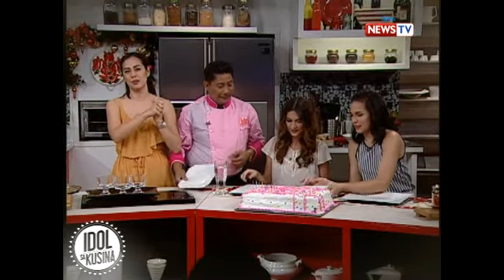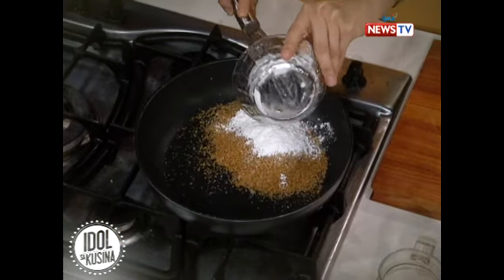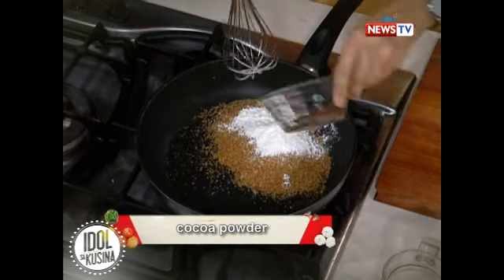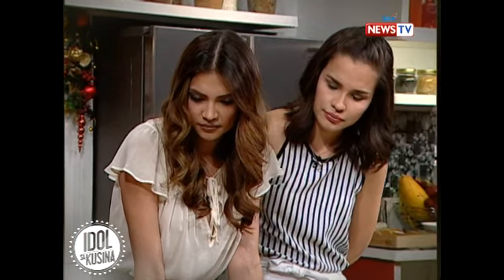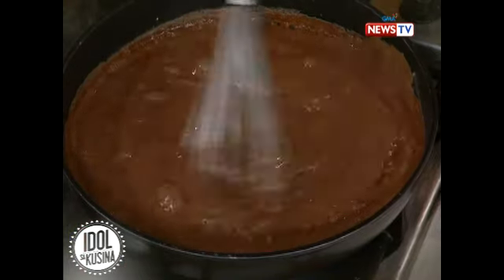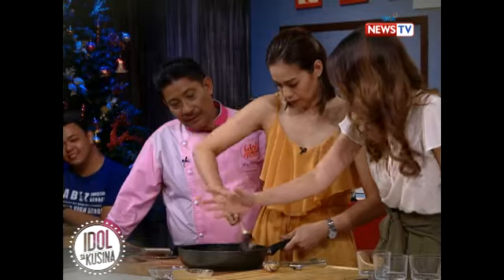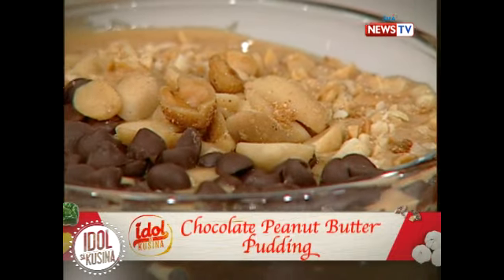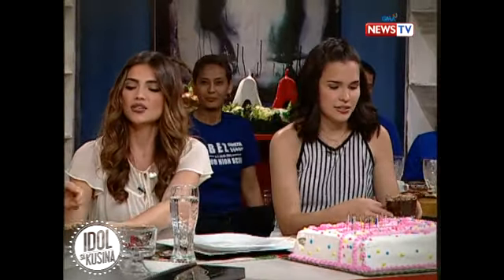Idol sa Kusina: Chocolate Peanut Butter Pudding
AIRED (November 06, 2016): You can never go wrong when you add chocolate to your dessert. Kids will surely love this Chocolate Peanut Butter Pudding recipe. It’s easy to make and super tasty!

Watch ‘Idol sa Kusina' every Sunday on GMA News TV, hosted by Chef Boy Logro and Bettinna Carlos.